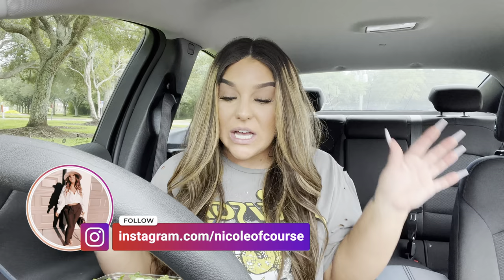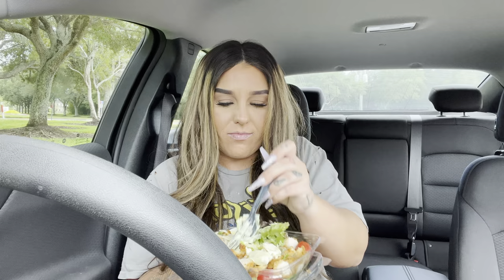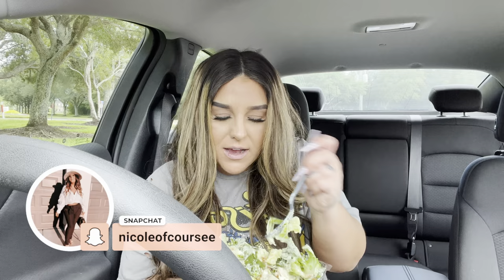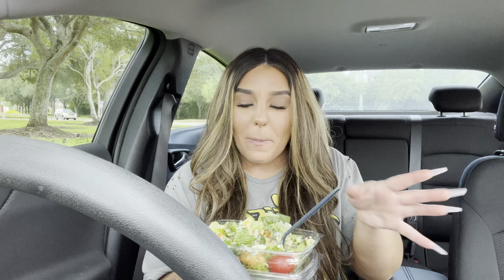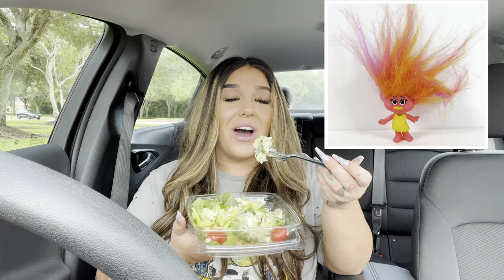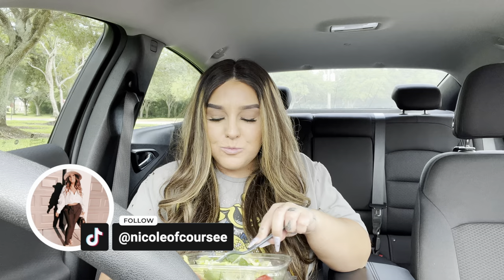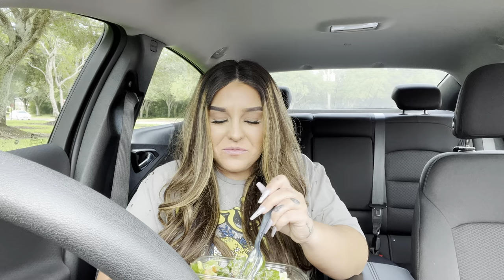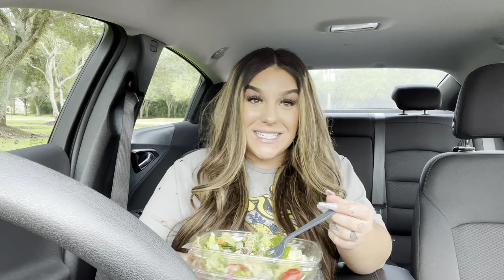Time To Retire The Wigs ✂️💔Embracing my NATURAL CURLS👩🏼‍🦱